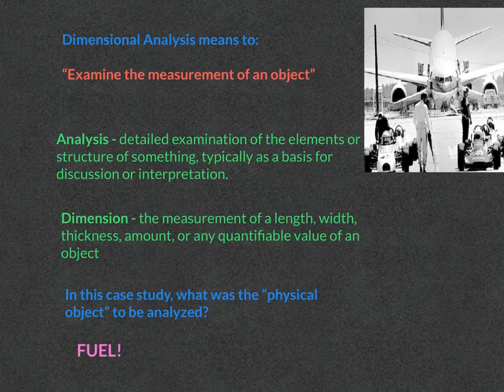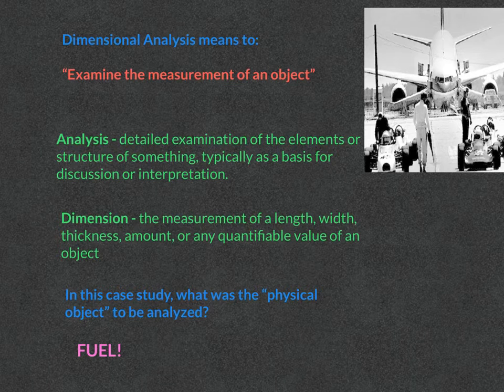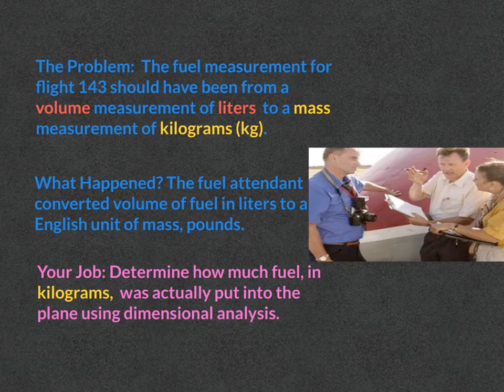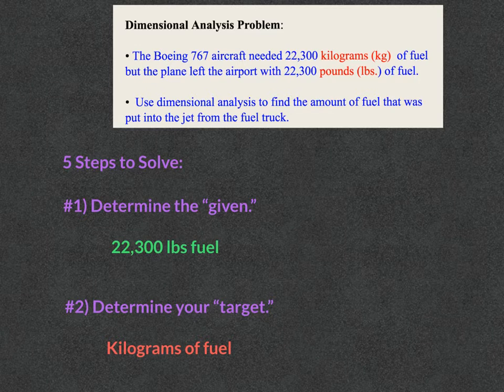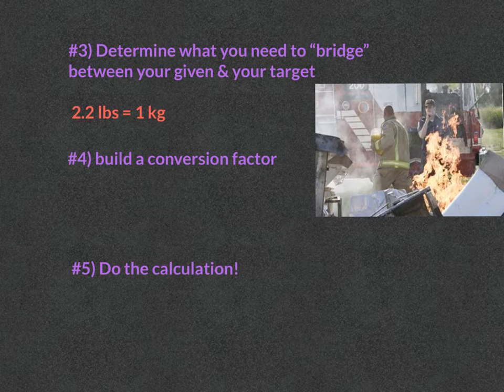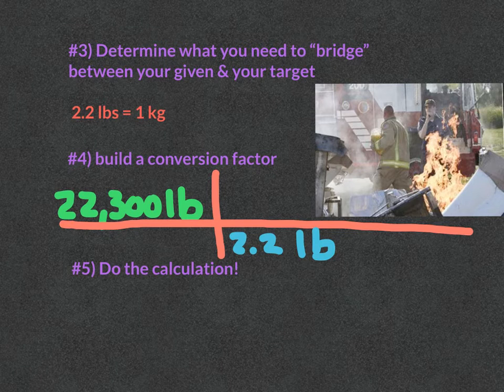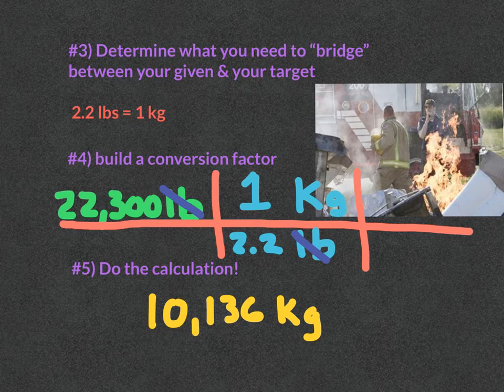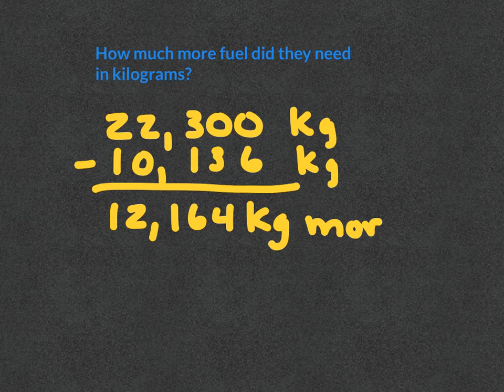Dimensional Analysis 1